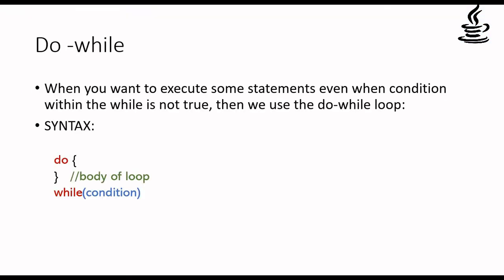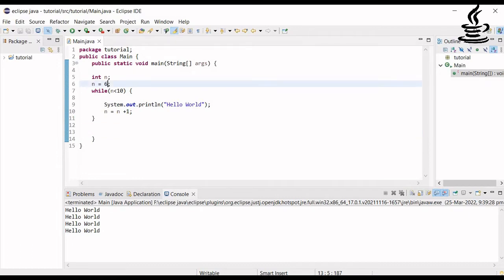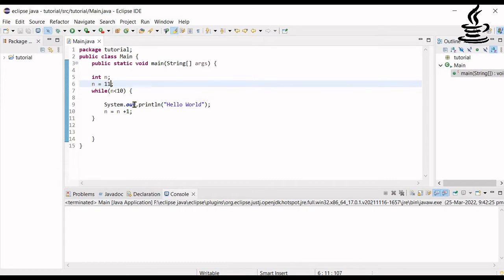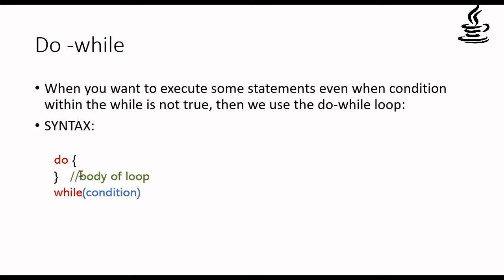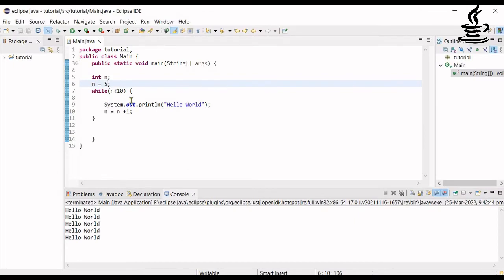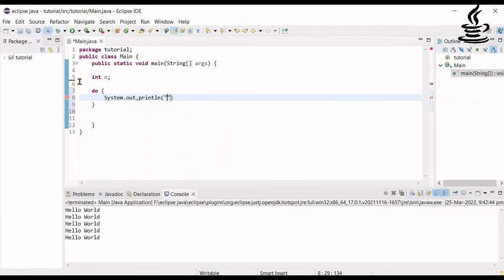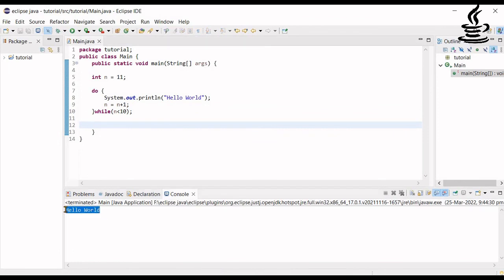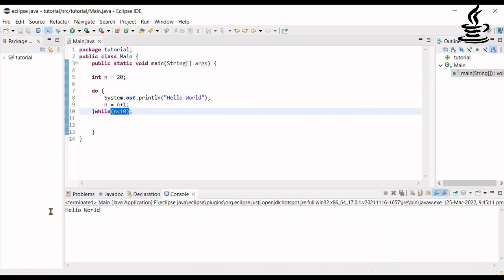Java Do While Loop Explained | How to Use Do While Loop in Java?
What Is Java Do While Loop is a core concept in Java programming that every beginner and developer must understand. In this video, you’ll learn what a Java do while loop is, how it differs from other loops, and how to use a do while loop effectively in your programs.

We cover the syntax, execution flow, and real-world examples of Java do while loops, including practical scenarios where using a do while loop is ideal. You’ll also see common pitfalls and best practices to ensure your loops run efficiently and produce correct results.

Whether you are learning Java for the first time or preparing for coding interviews, mastering the Java do while loop will improve your coding skills, help you write clean and reusable code, and prepare you for real-world Java projects.